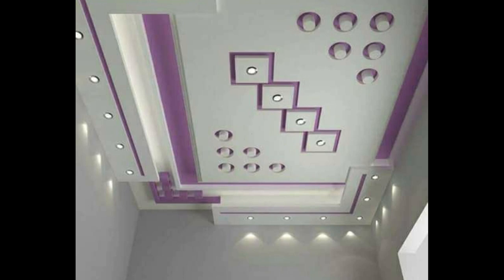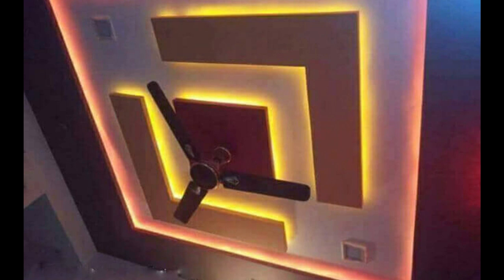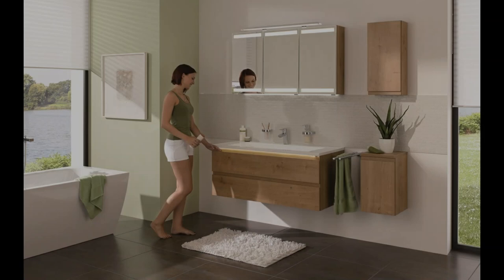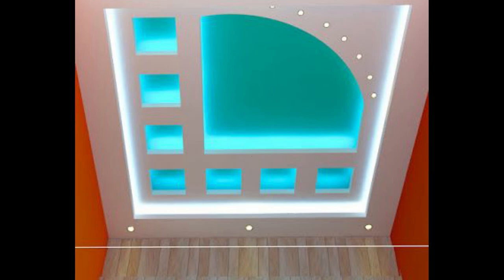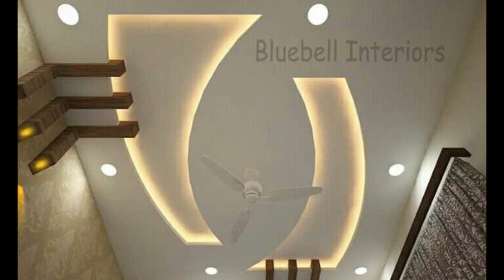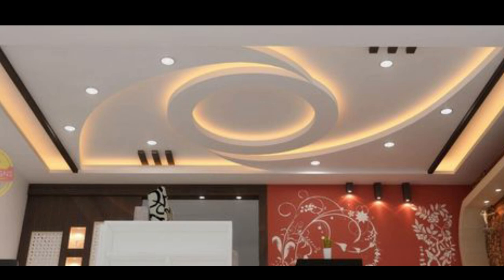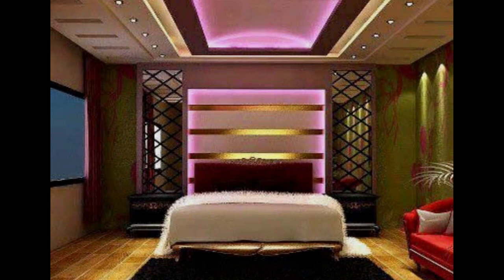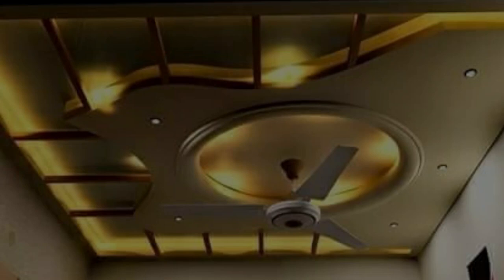Latest 150 POP design for hall, false ceiling designs for living rooms 2023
hashtagdecor New modern false ceiling design collection including POP design for hall, recessed lighting ideas for false ceilings, pop ceiling designs for bedroom, pop false ceiling designs for living rooms and gypsum board design ideas for ceilings for Indian home interior design and decor trends

Images in this video are collected from free sources and websites
Voiceover by: Mohamed Ashraf home interior design ideas